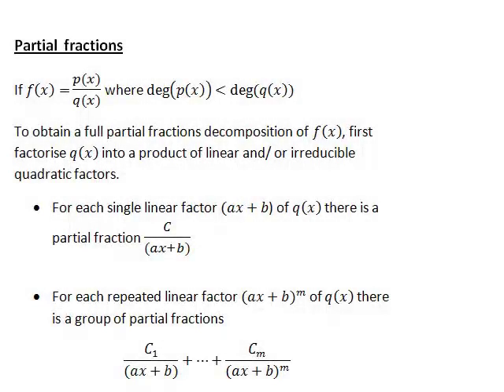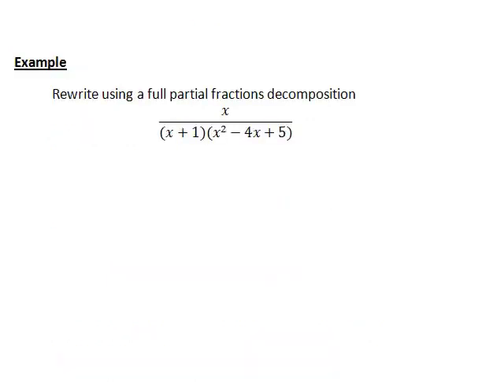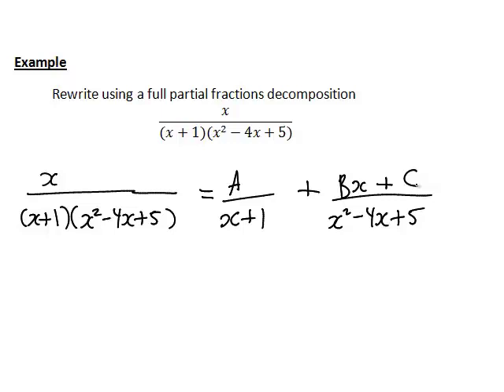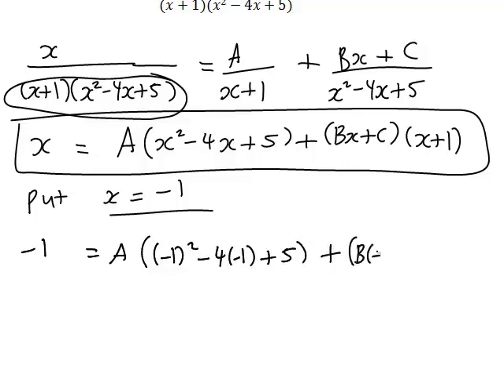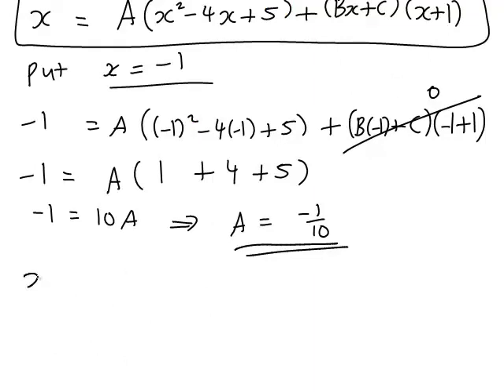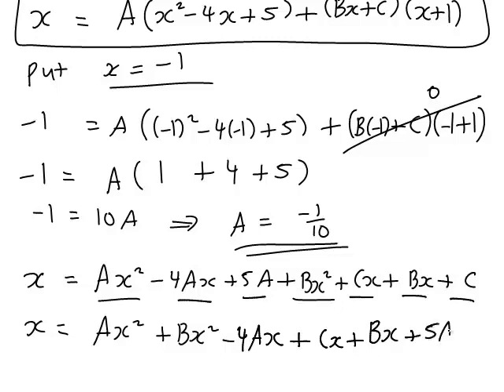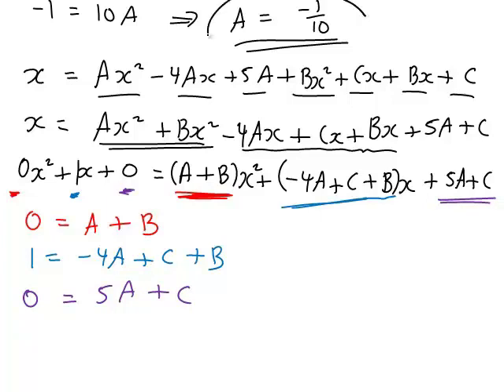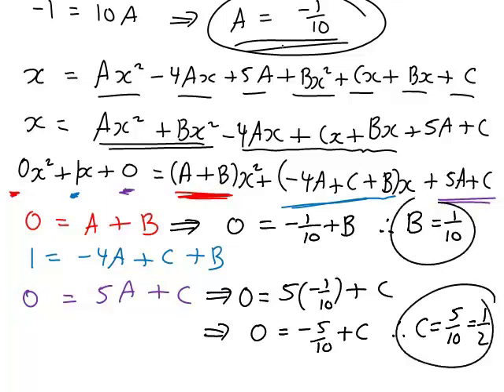Partial fractions example 3 (MathsCasts)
An example of calculating partial fractions when one of the factors on the denominator is an irreducible quadratic factor